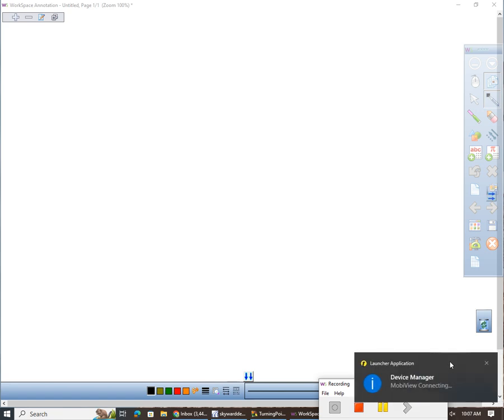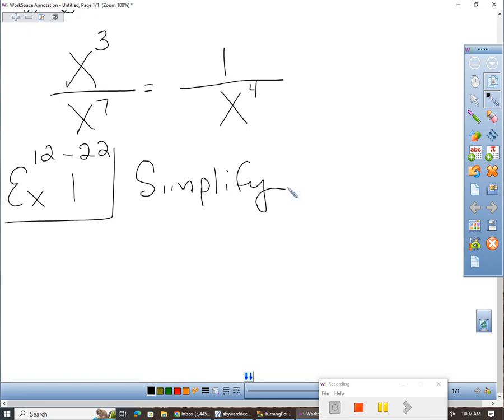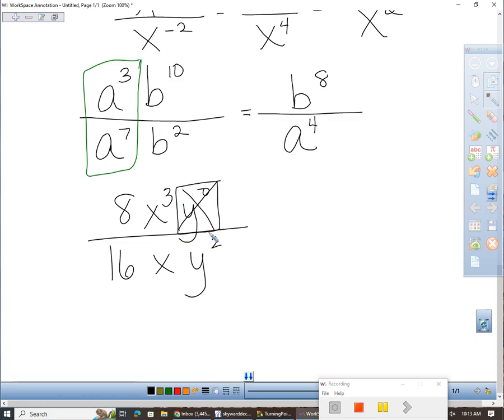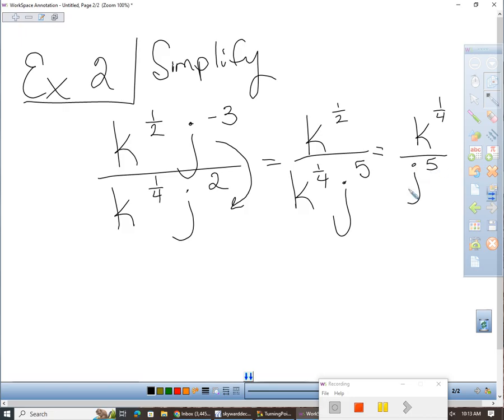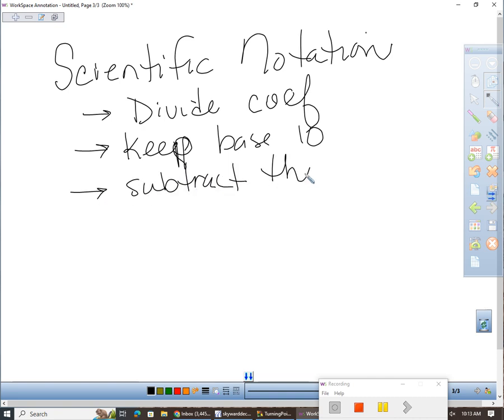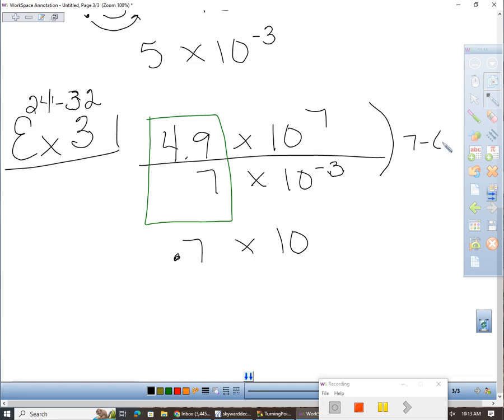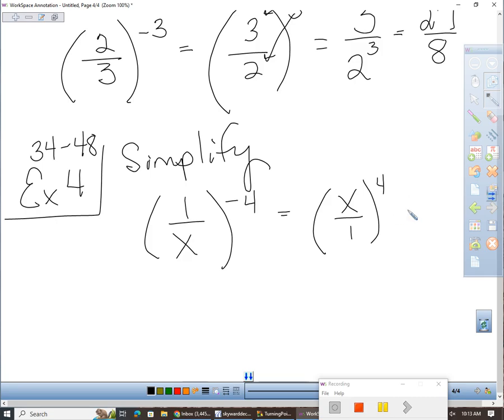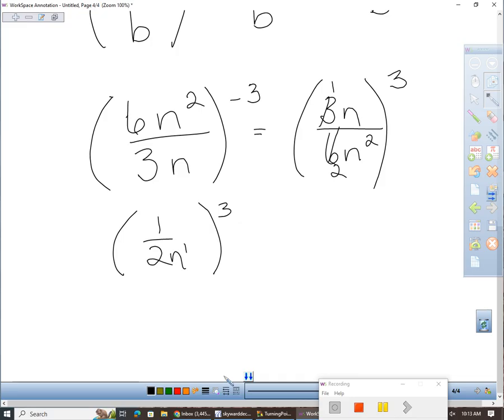Alg 1 7 4 Dividing Prop of Exp